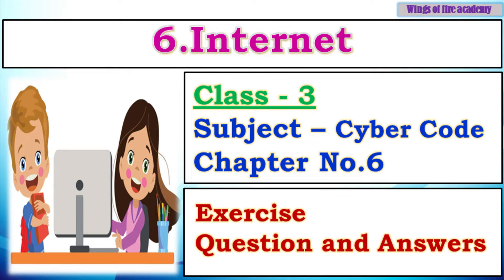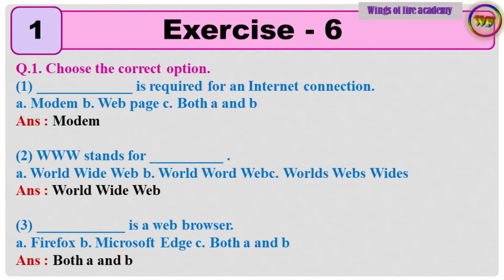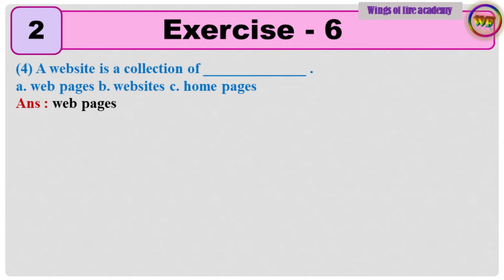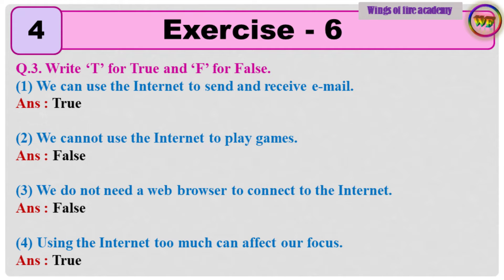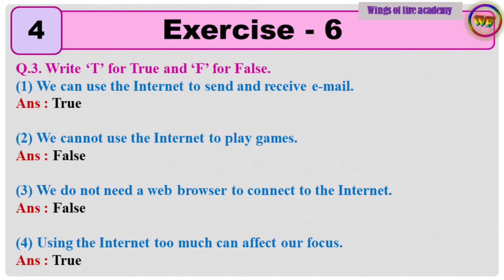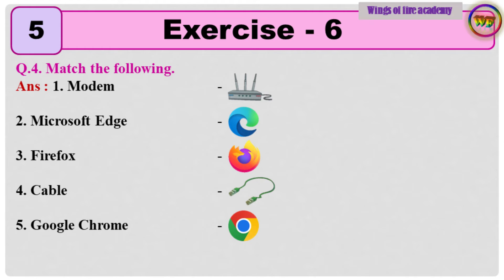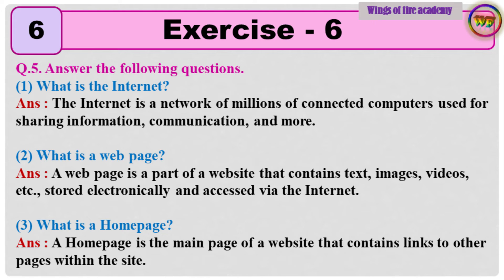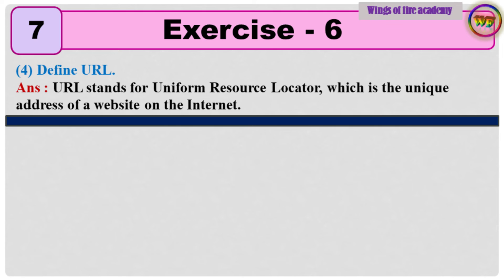6. Internet question and answers Class 3 Cyber code, Internet exercise Class 3 Cyber code lesson 6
6. Internet question and answers Class 3 Cyber code, Internet exercise Class 3 Cyber code lesson 6@WINGSOFFIREACADEMY